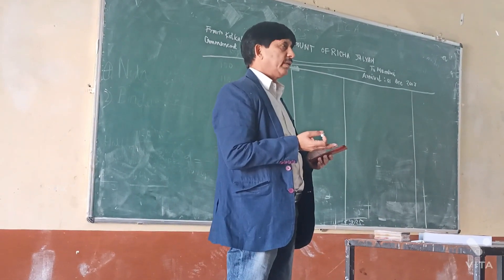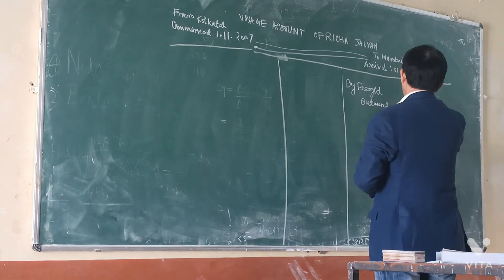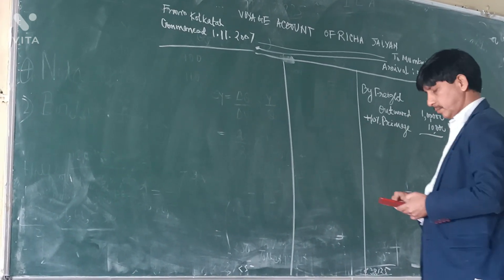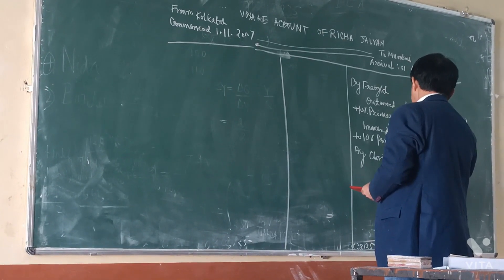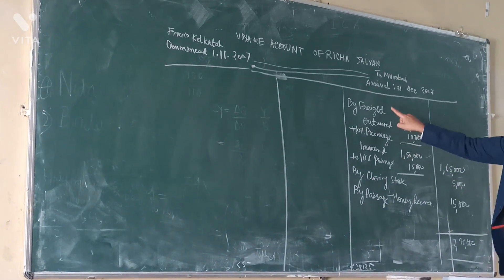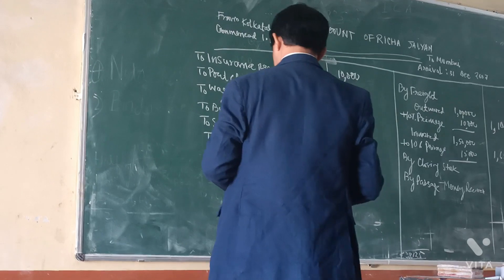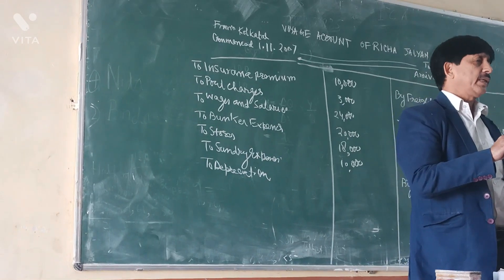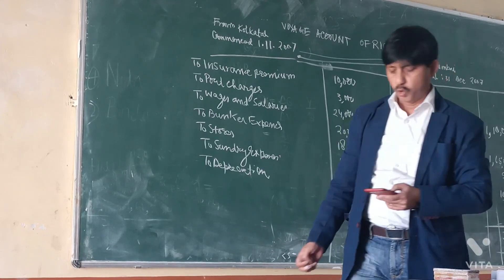Complete Voyage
Voyage